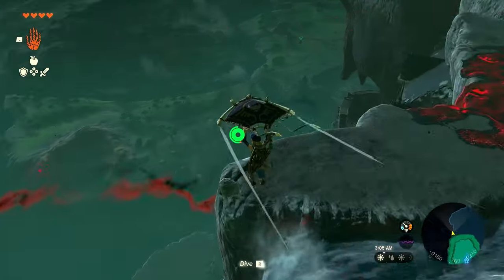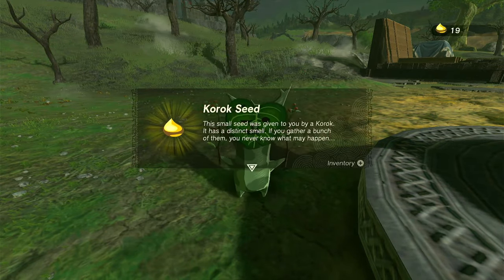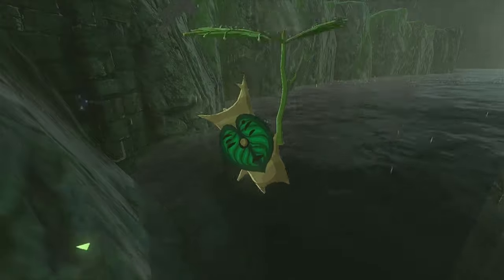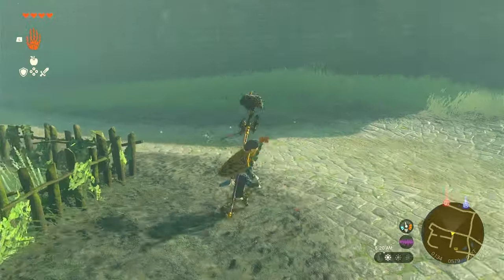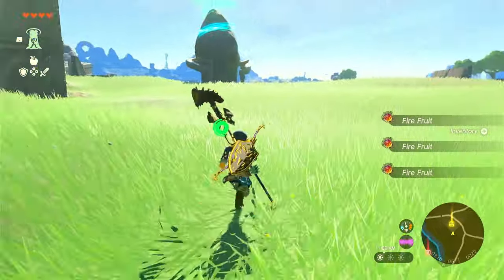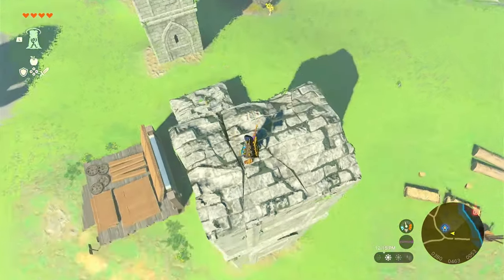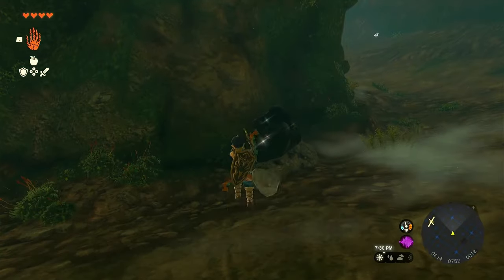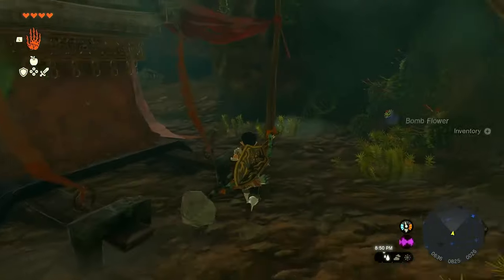TotK019 Crenel Hills Cave: Barbarian Armor Location - Miskos Treasure Koroks Tears Of The Kingdom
Travel to the Crenel Hills cave for the Barbarian Armor collecting koroks and treasure along the way! Also see what NOT to do when up against a Battle Talus lol!

tags crenel hills cave walkthrough how to where to barbarian armor location map korok seeds miskos treasure chest how to legend of zelda tears of the kingdom totk